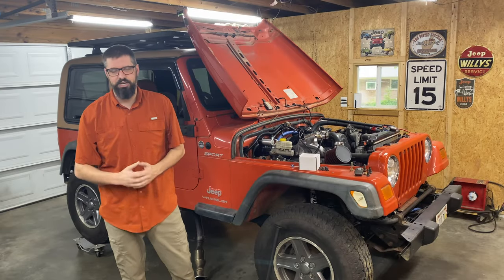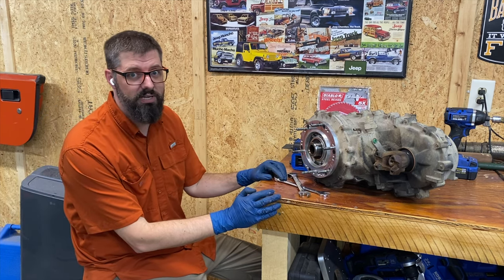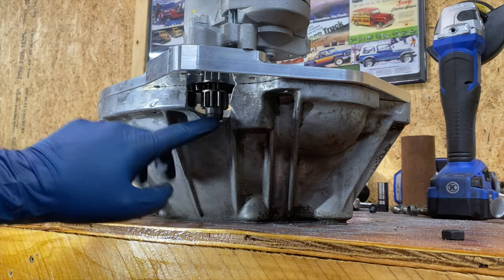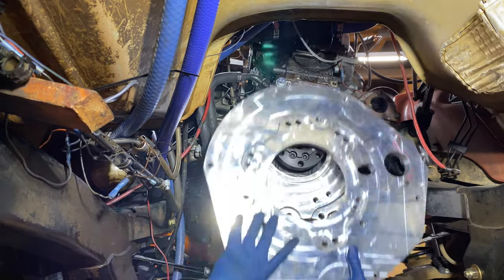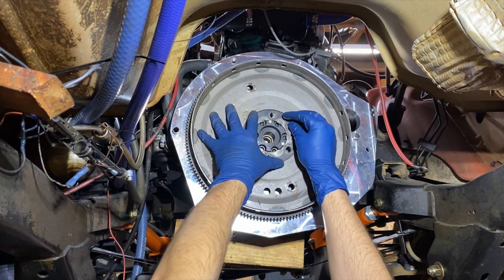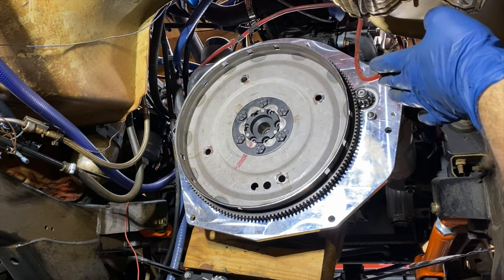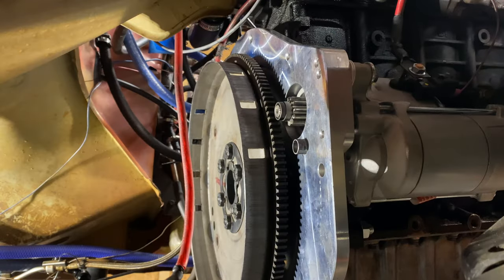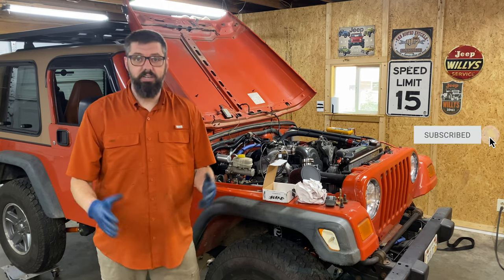Installing TDConversion's Jeep 4.0l to VW TDI adapter onto my TJ Wrangler Part 1